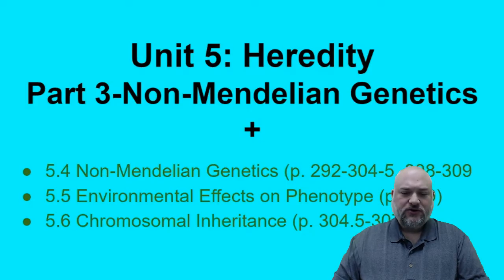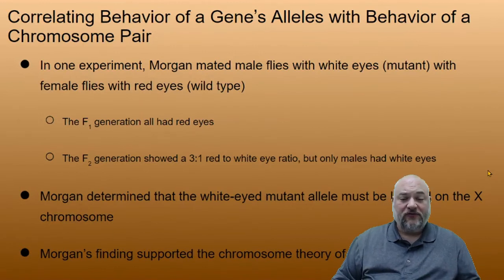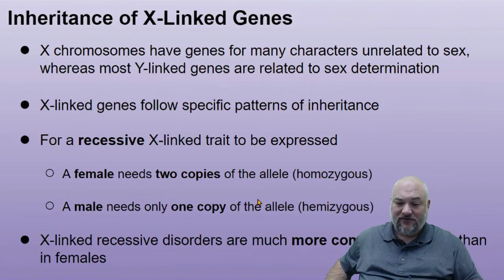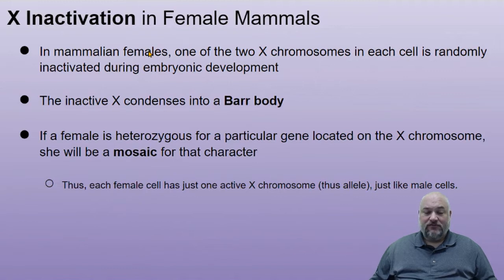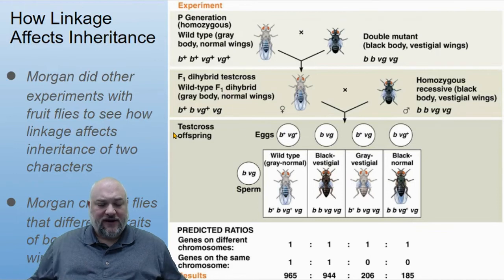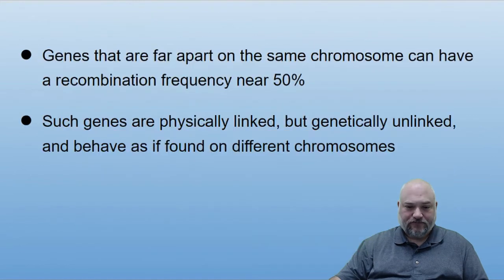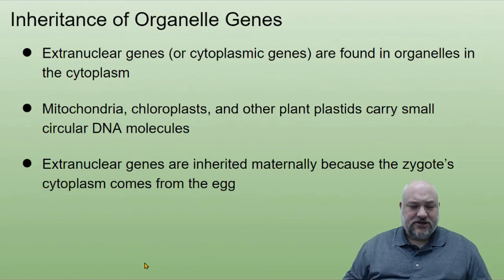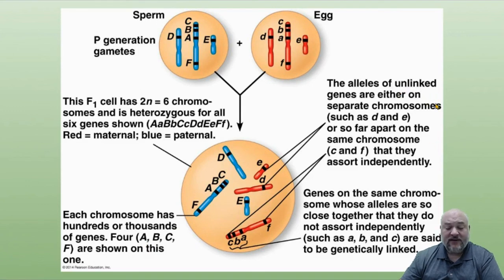AP Bio: Unit 5: Heredity: Non-Mendelian Genetics (5.4)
In this middle section of our notes for Unit 5 on Heredity for AP Bio we will look at Non-Mendelian Genetics